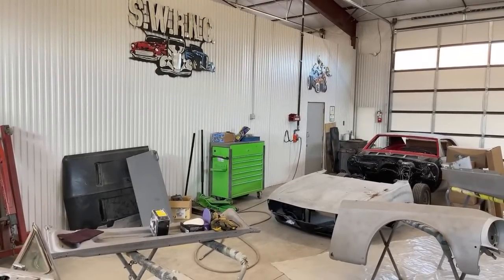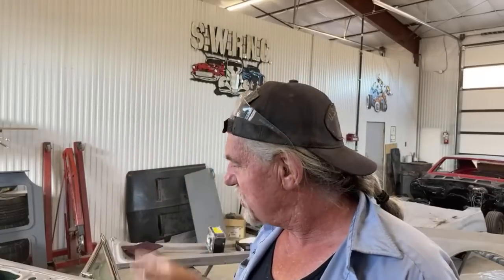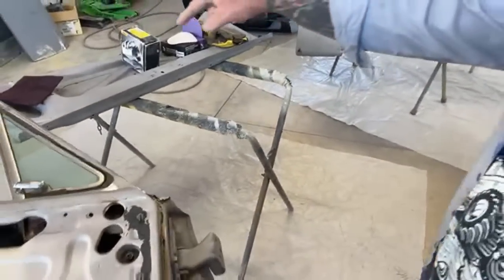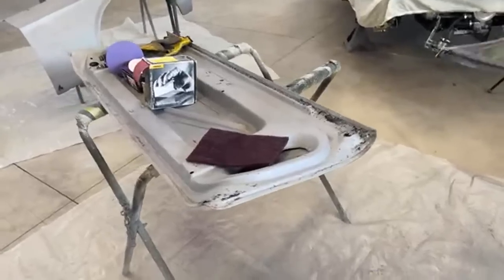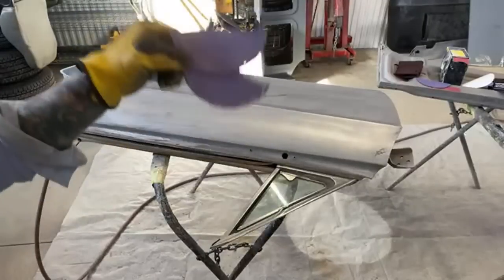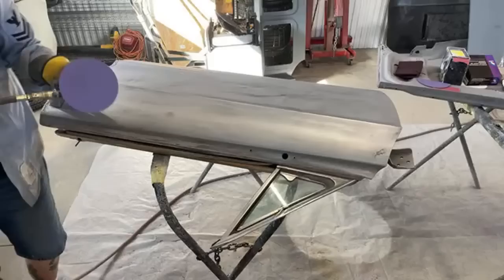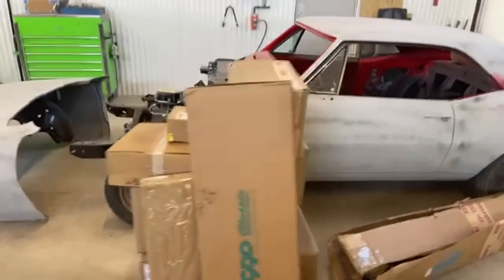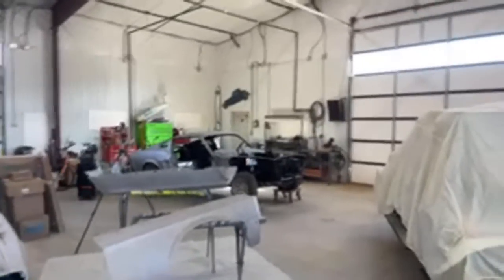How To Prep SANDBLASTED Metal For EPOXY PRIMER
My Friend Pete shows us what it takes to prep our bare metal freshly sandblasted car parts for epoxy primer.. It's much more work then you would think, and using a d/a sander with 80 grit sand paper will make things go alot quicker.  This is an educational lesson everyone should know if your restoring a car or truck and taking it to the extreme by having all the paint removed down to bare metal.